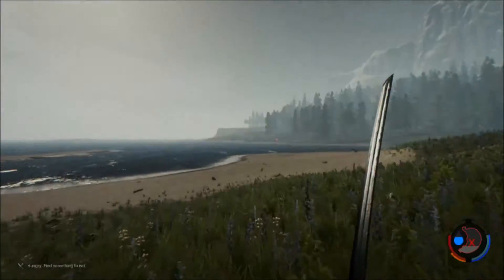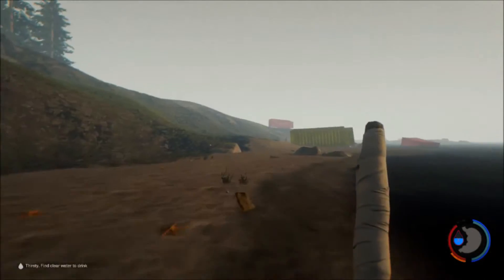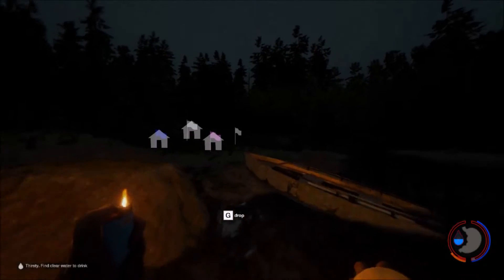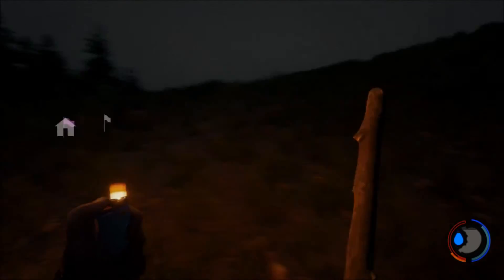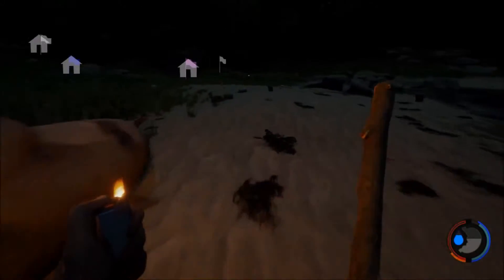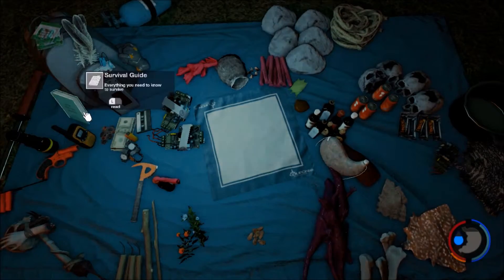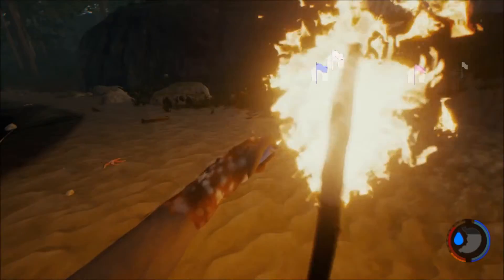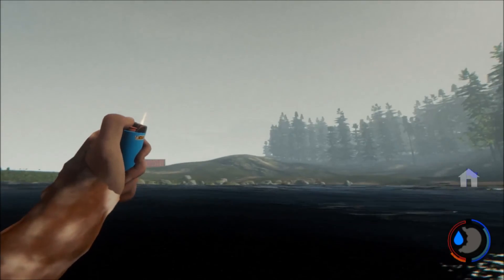The Forest Episode 19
Today is the day for a new forest update. We also fight several hordes and stay out all night.